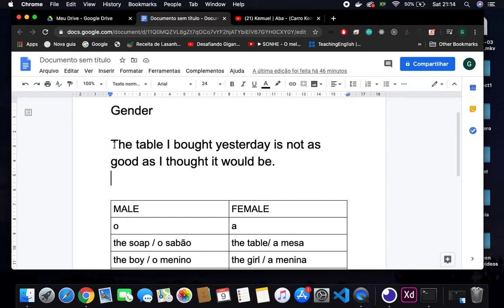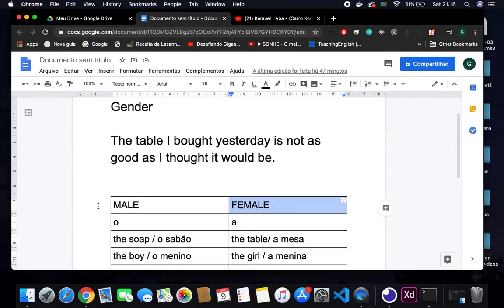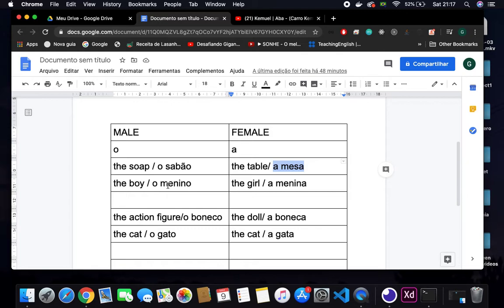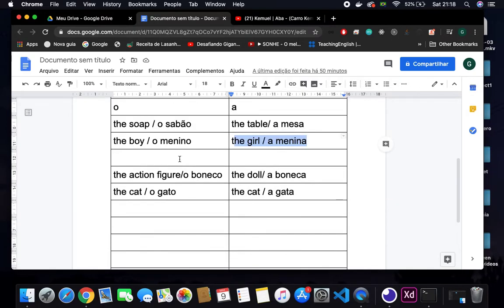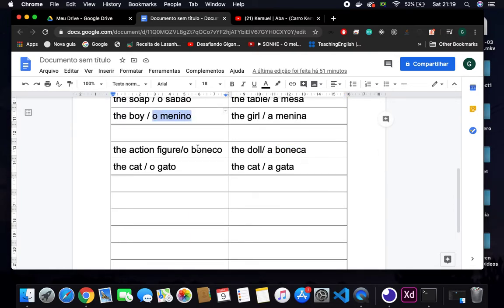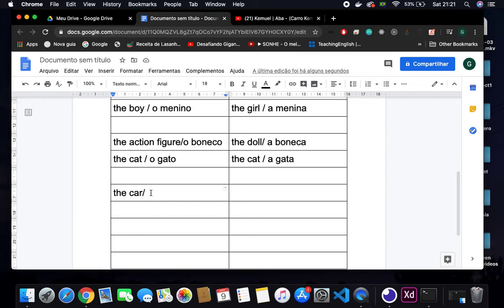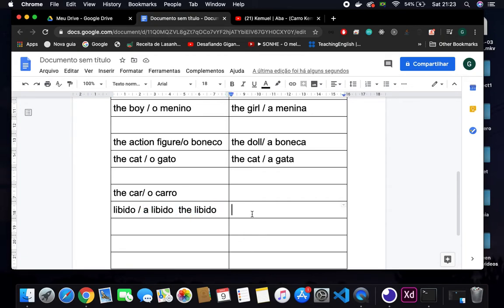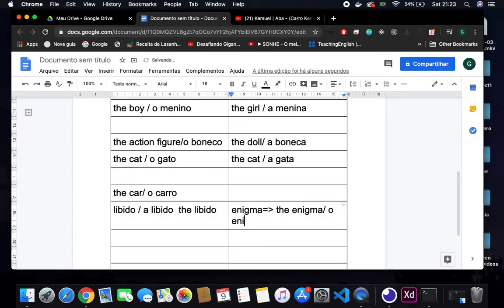Nouns and their Gender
In this video we learn about how even objects have gender in Portuguese and how to use the definite article along with it depending on the gender.